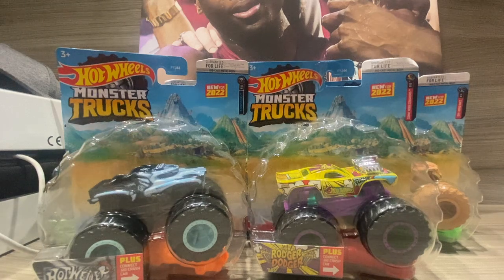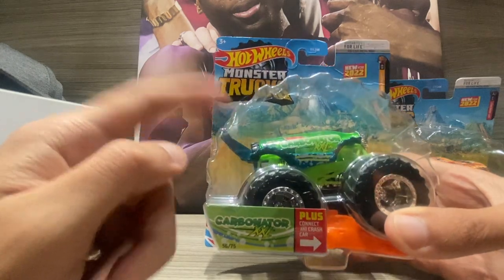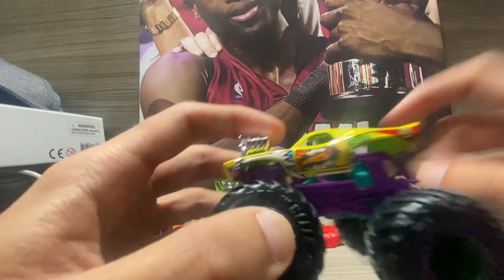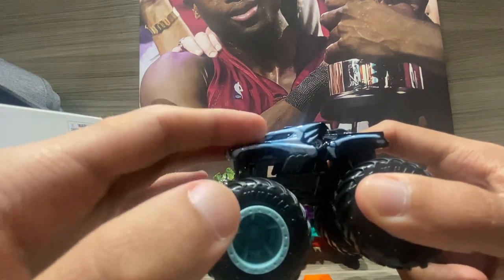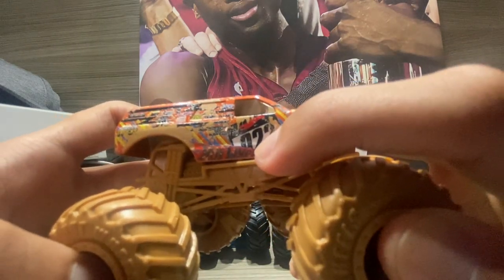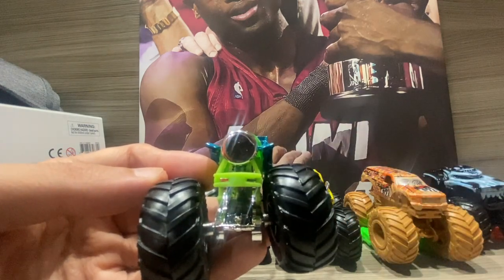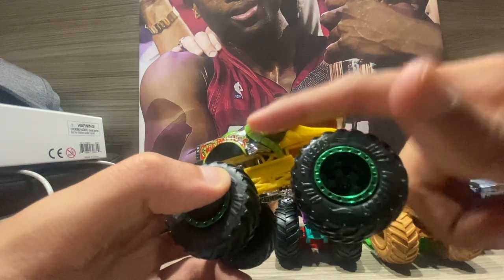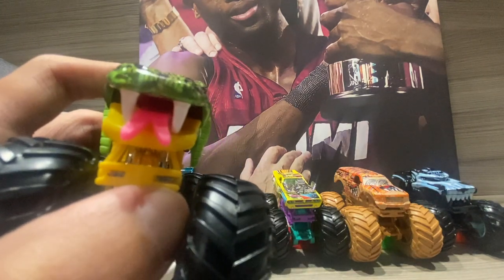Reviewing 5 new 1:64 Scale of Hot Wheels Monster Trucks